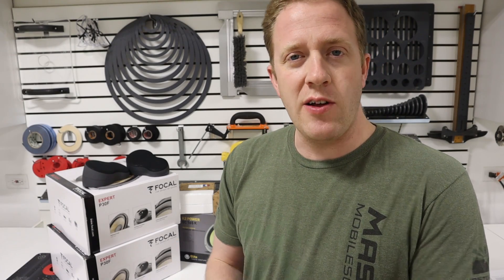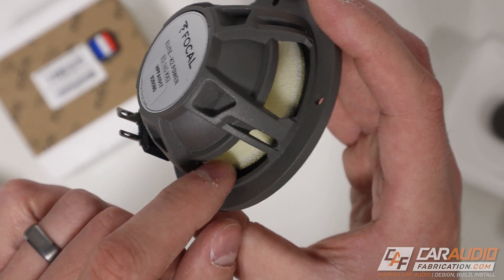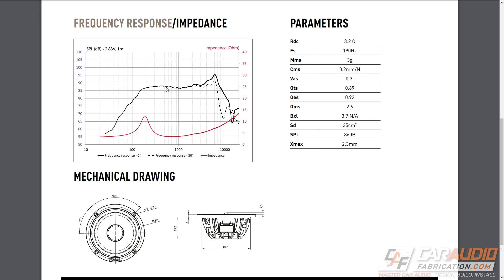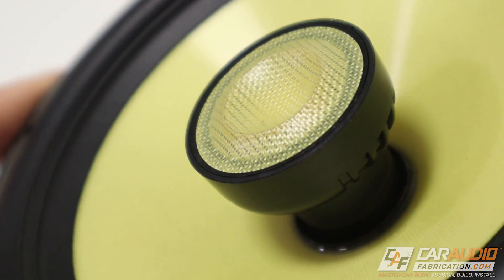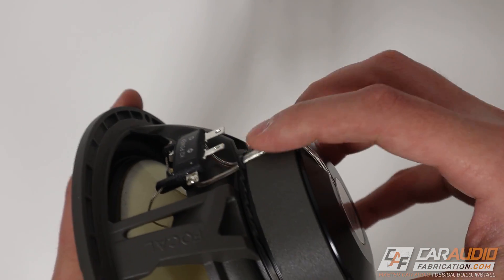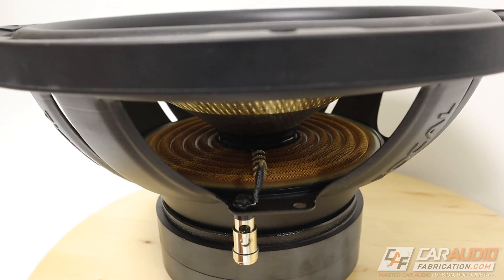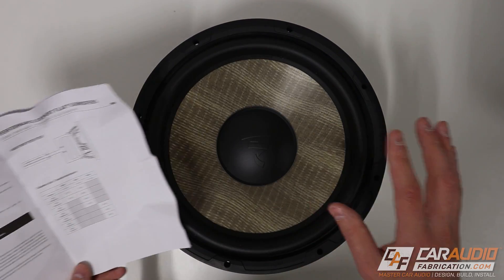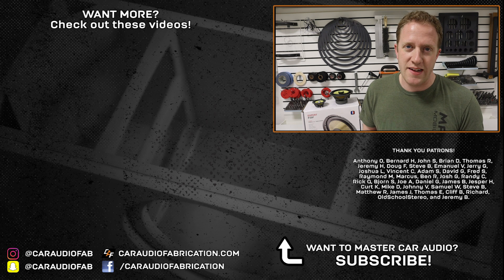Focal Elite & Performance Speakers Overview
The rest of my gear has arrived! What project is it for? What sets this high end gear apart from other speakers? Let's take a look at the gear in this speaker overview video.